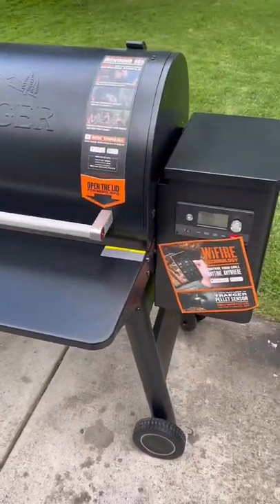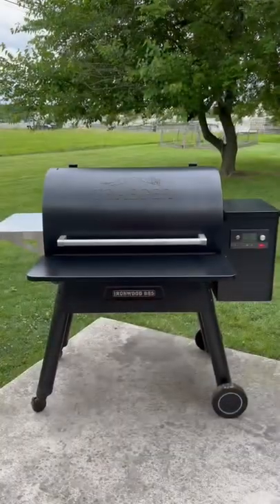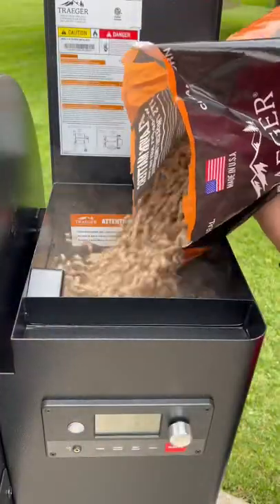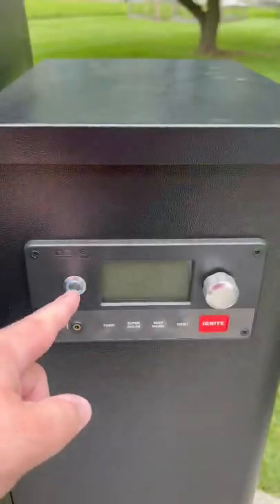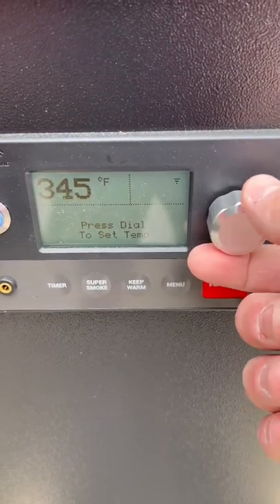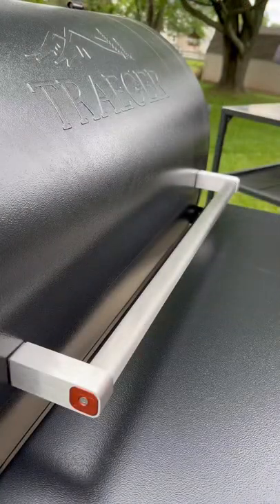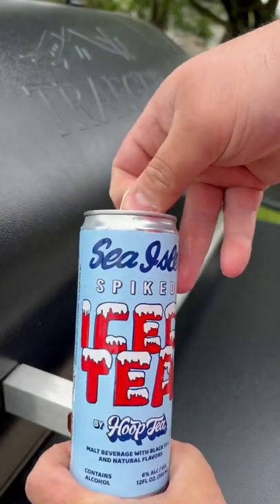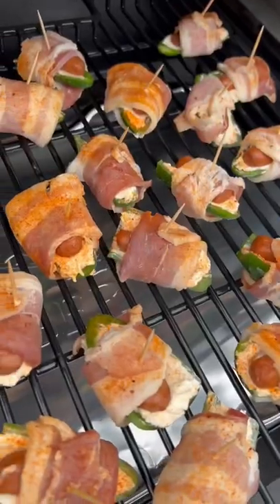How to season a Pellet Smoker